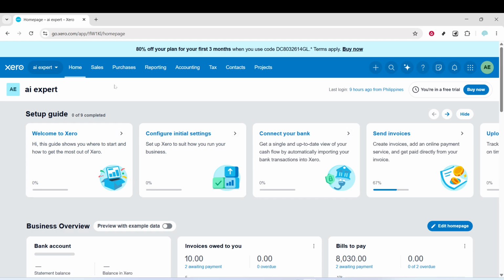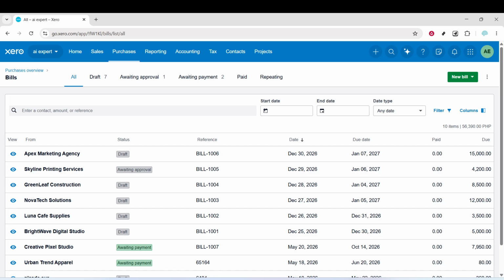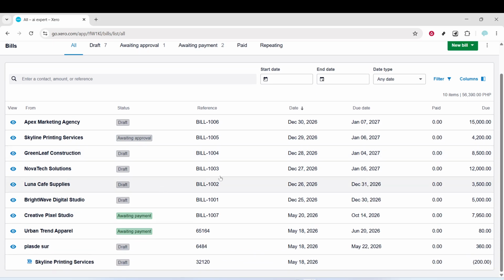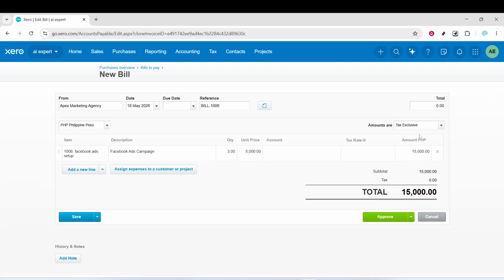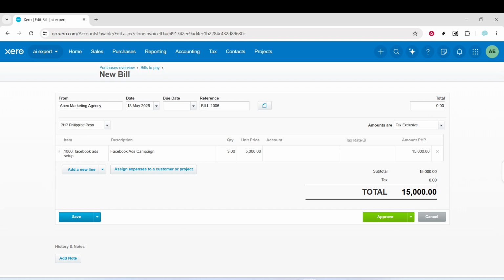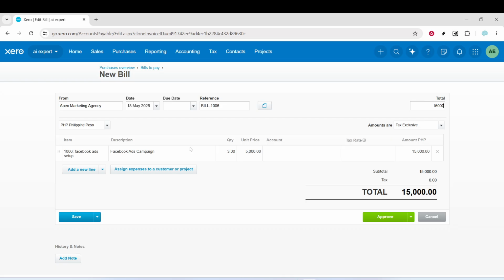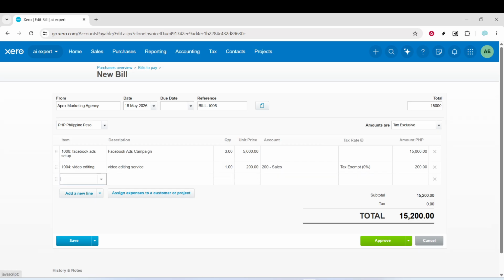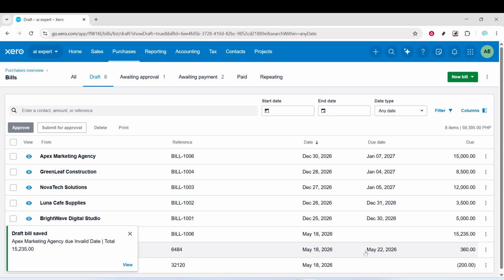How to Copy Bills in Xero (Full Guide 2026)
In this video, we discuss how to copy a bill in Xero, a quick technique for managing bills and saving time when you regularly receive similar invoices. This Xero tutorial covers everything from opening existing bills to creating a new draft bill using an original as a template, ensuring efficient billing and accurate financial management for your business accounting.

00:00 Introduction
00:27 Log In and Organize
00:34 Navigate to Purchases
00:40 Open Bills List
00:51 Select Bill to Copy
01:17 Click Bill Options
01:25 Create Draft Bill
01:35 Review Bill Details
01:45 Check Reference Number
01:50 Verify Line Items
02:02 Tracking Categories Check
02:10 Edit Bill Information
02:20 Add/Adjust Line Items
02:28 Save or Approve Bill
02:45 Bill Approval Confirmation
02:51 Successfully Copied Bill